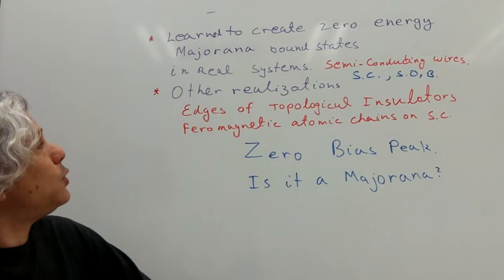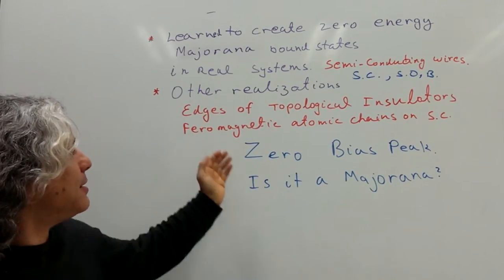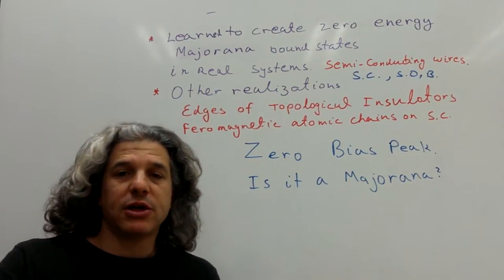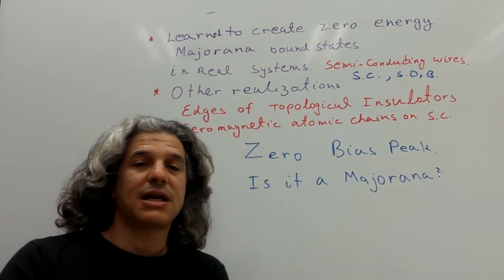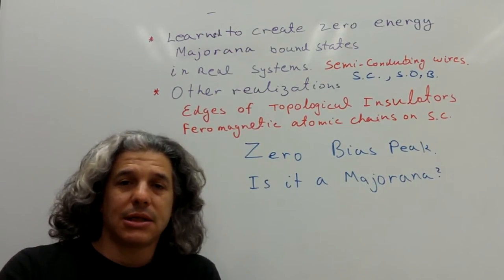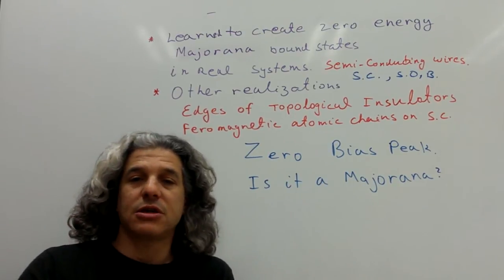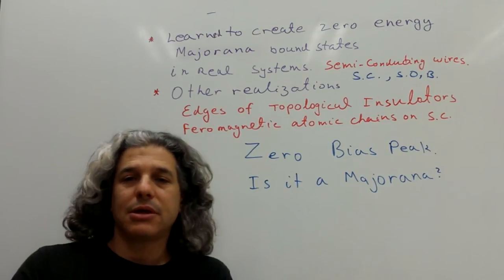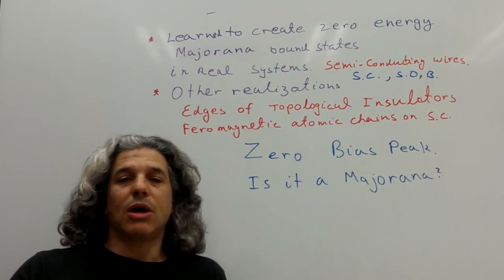Majorana modes in nanowires summary (by Yuval Oreg)